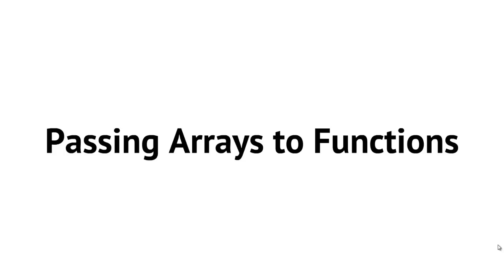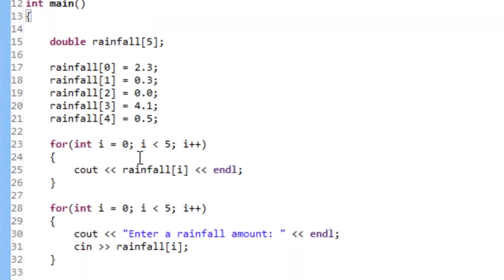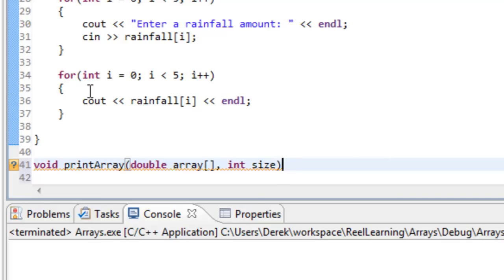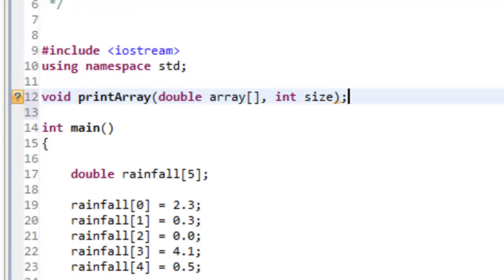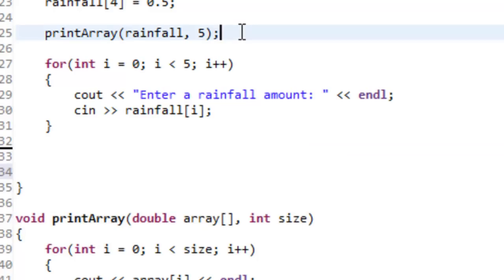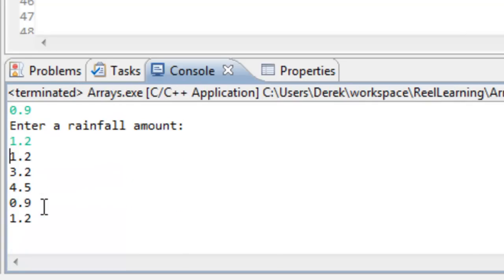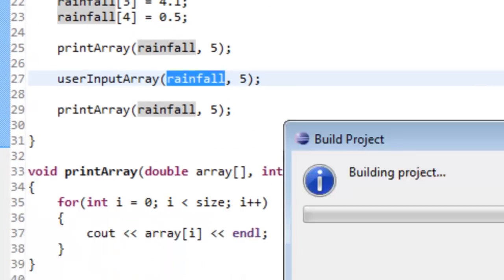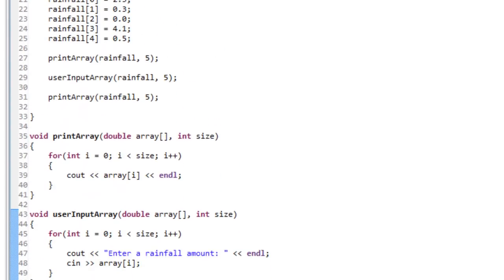C++ Programming: Passing Arrays to Functions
Concepts:
Syntax for passing arrays to functions.
Why is the whole array not passed to a function? save processor cycles and memory (we often don't need a copy anyway)
What is passed? - the first element of the array.